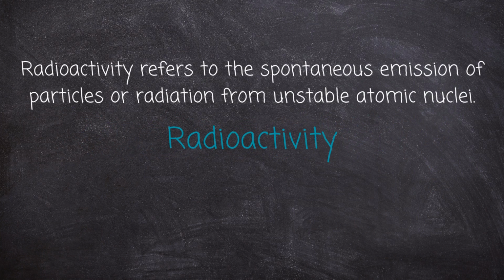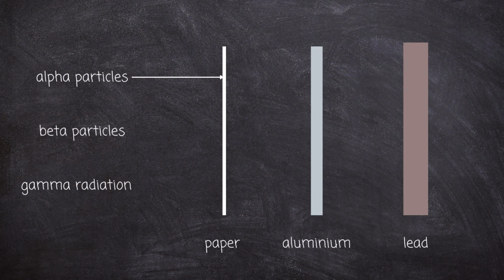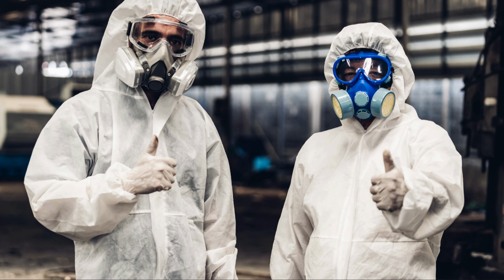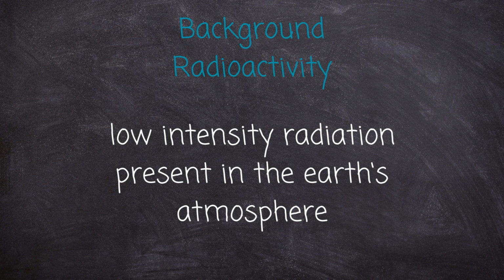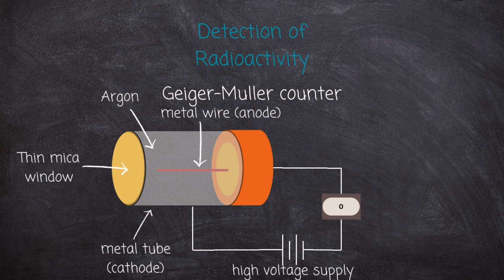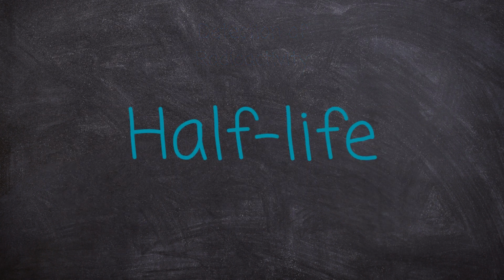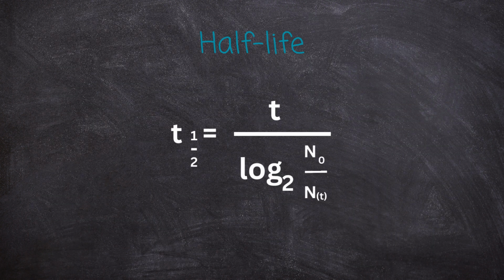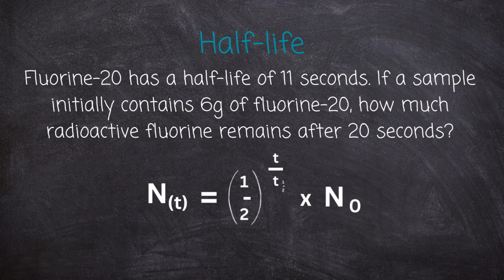Radioactivity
Welcome to Science Class!

In this video, we discuss all things radioactivity. Including what radioactivity and background radioactivity are, characteristics of radioactive particles, safety precautions, how to detect radiation and half-life with practical examples.